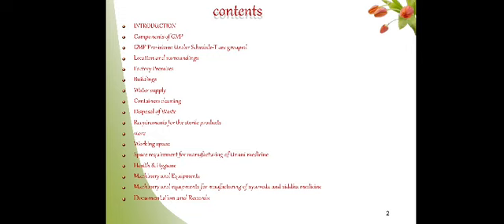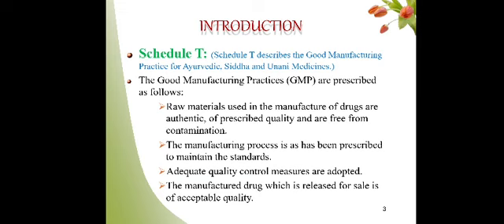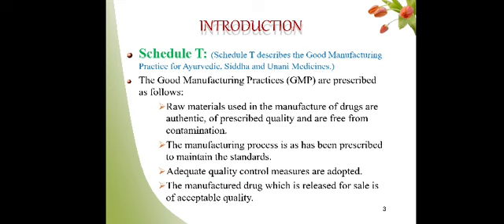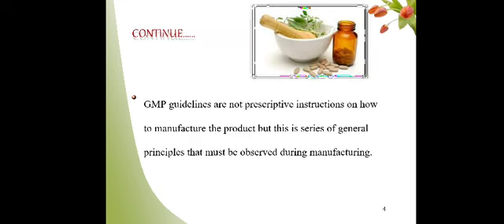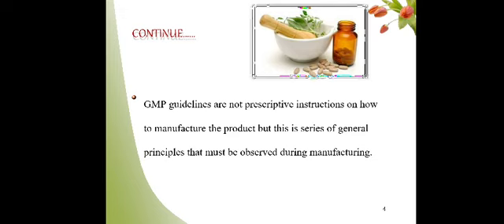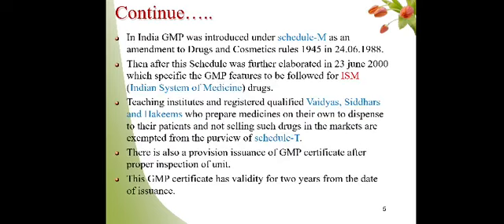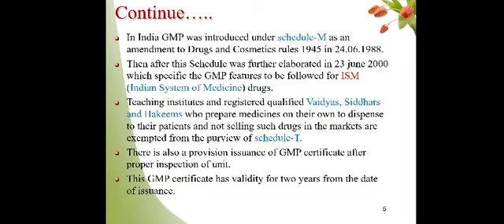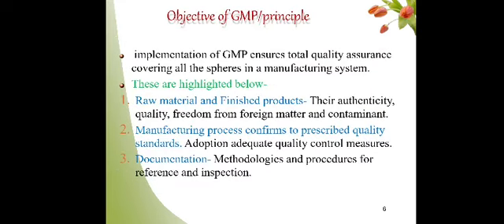Schedule T GMP of ISM